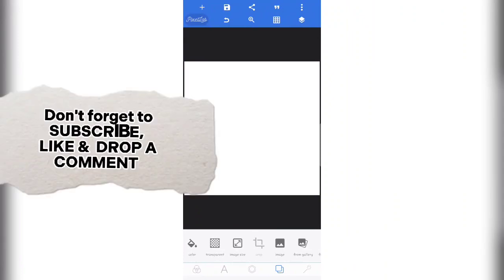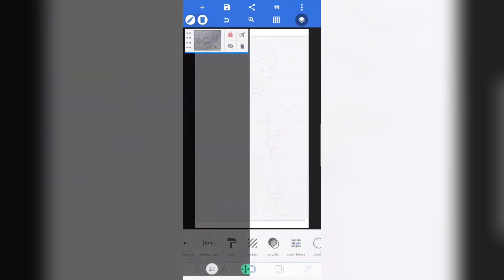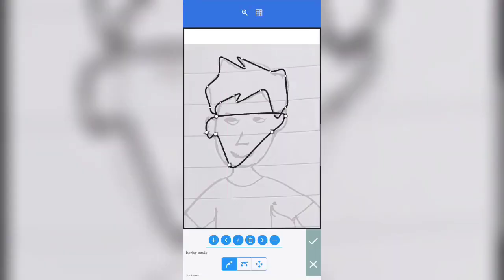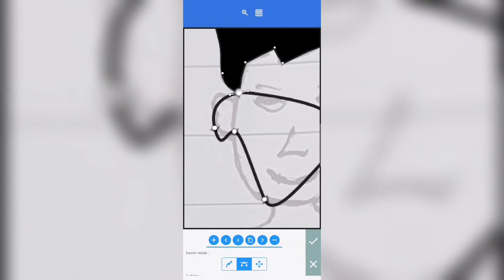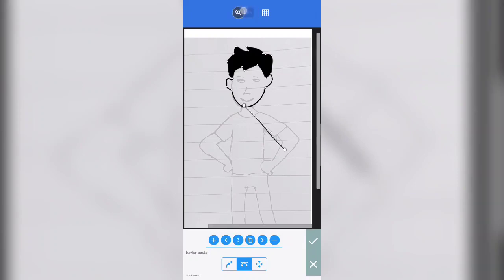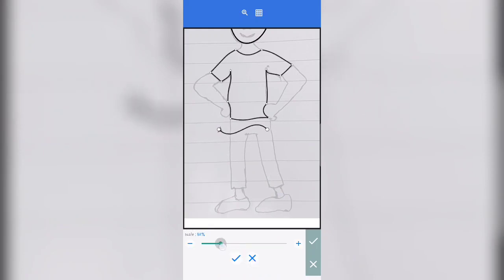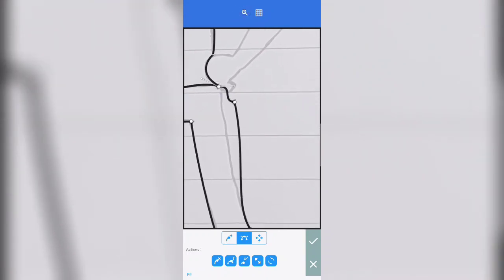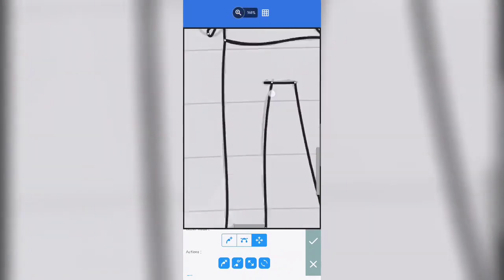How I turn this Sketch to a beautiful 😍 Human illustration will BLOW your mind 🤯😳 |BTS 6.0 (part 1)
In this video, you'll learn how to vectorize complex sketches like a pro on Pixellab

The pixellab Bezier tool has been one of the most challenging tools on Pixellab that many pixellab users find difficult to maximize. It's practically one of the most complex tools on pixellab. Let me take you on a journey to simplifying this complex tool and solve your problem with the tool so you can maximize its functionality as the most powerful tool on pixellab.

Here's an assignment for you to vectorize this image in